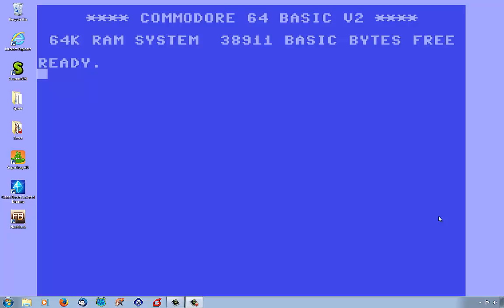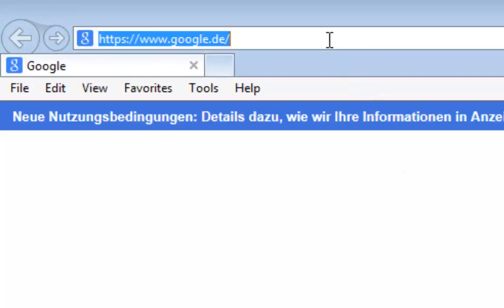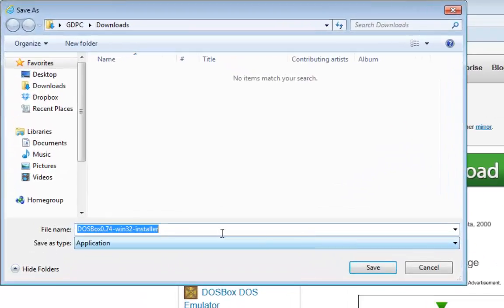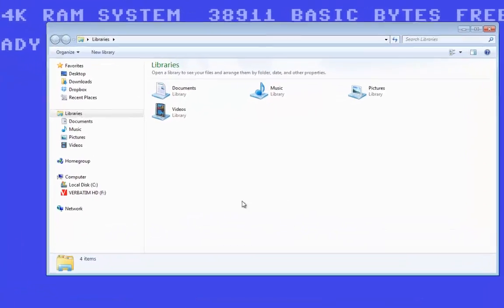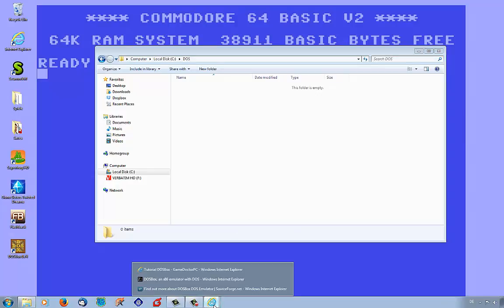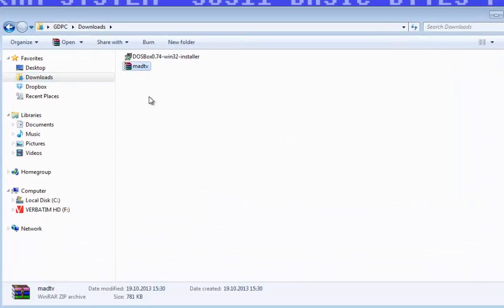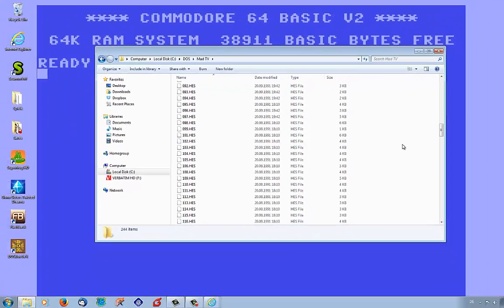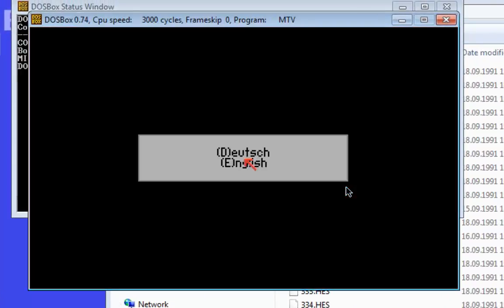GDPC: How to play DOS Games with DOSBox on Windows XP + Vista + 7 + 8 Tutorial English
1001 video games you must play
With this video I'll show you how you can playing classic DOS games with DOSBox (DOS Emulator) on Windows XP + Vista + 7 + 8.

-- GameDoctorPC --